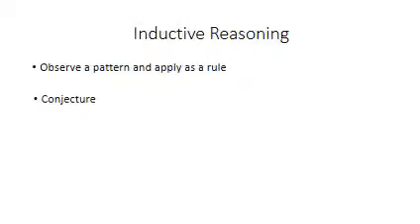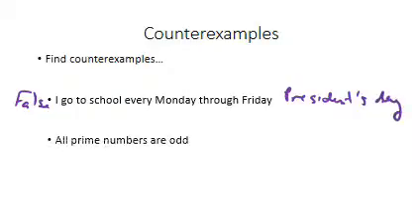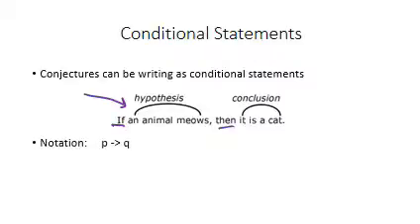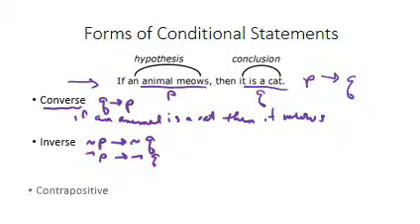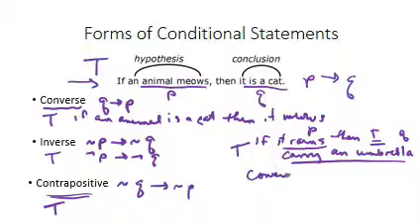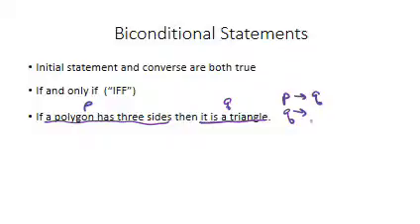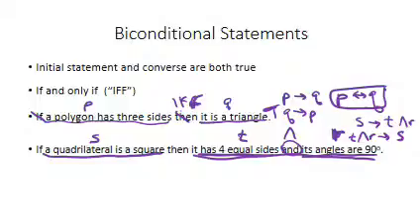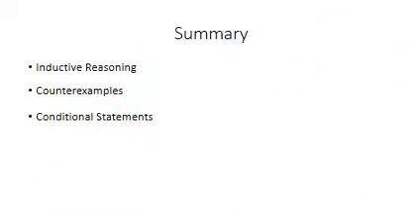Logic Unit Introduction - Mix video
Video of office mix video.  To see the video on office mix go Covers inductive reasoning, counterexamples, conditional statements and their converse, inverse, and contrapositive, also logic notation